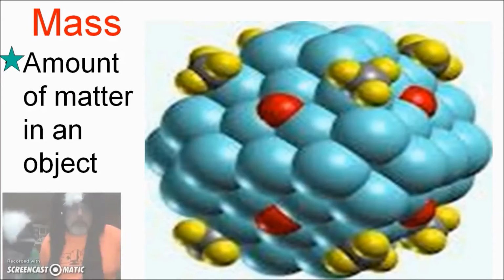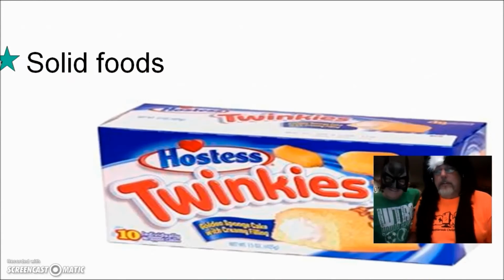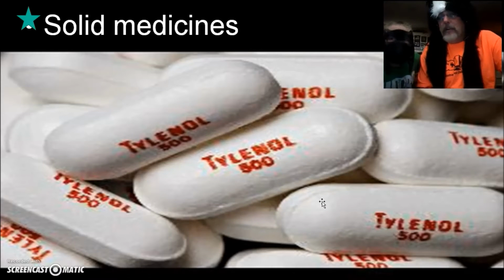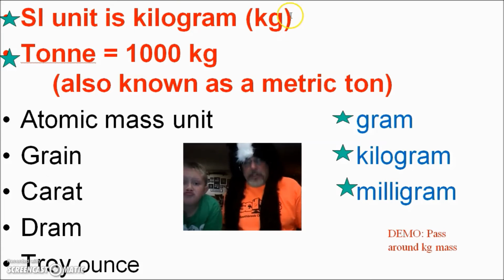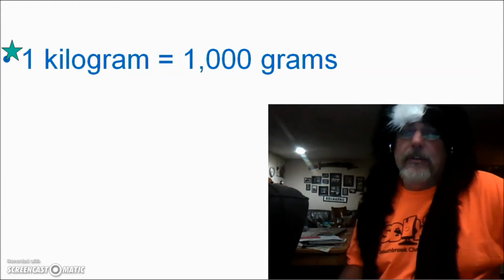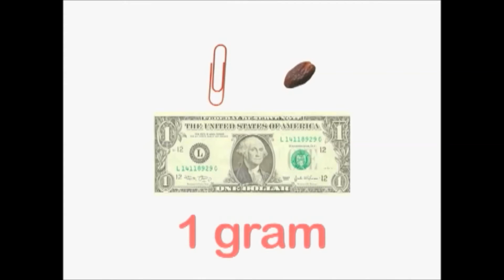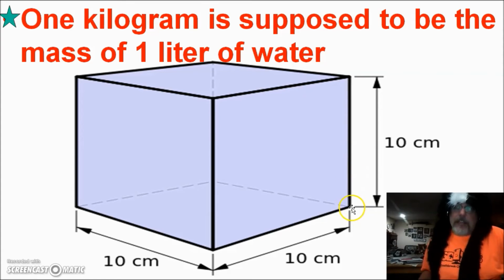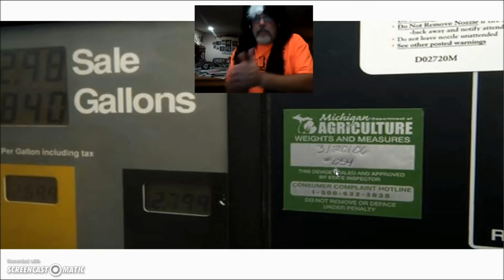Screen Cast Lecture Series: "Measuring Mass an Introduction"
6th grade lecture. An introduction into the wonderful world of measuring mass! LEARN some awesome mass units! SEE me wearing a hat!